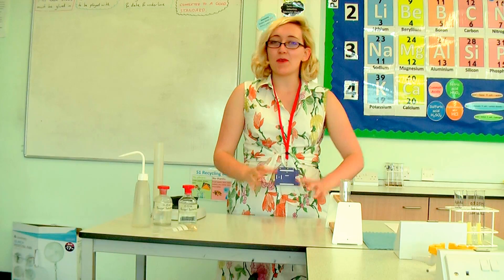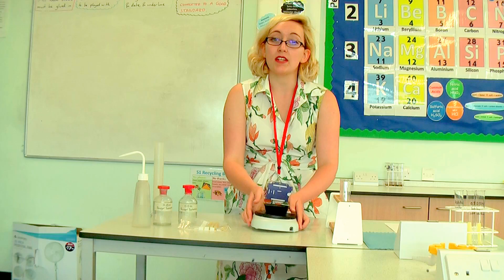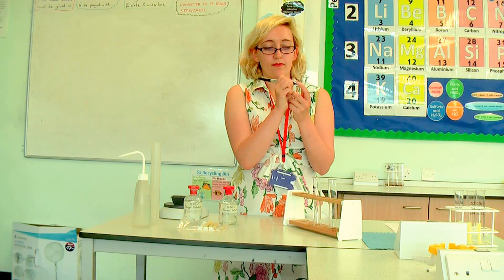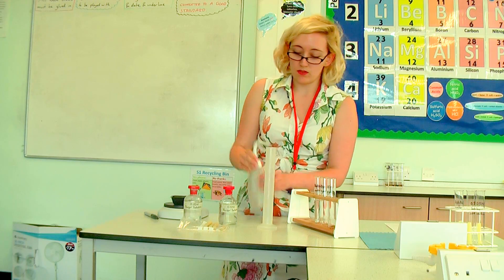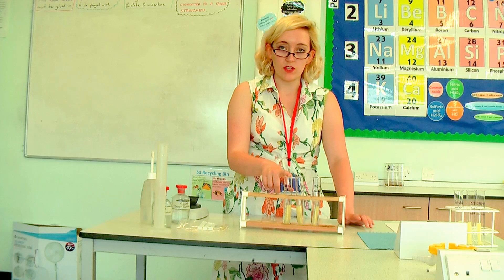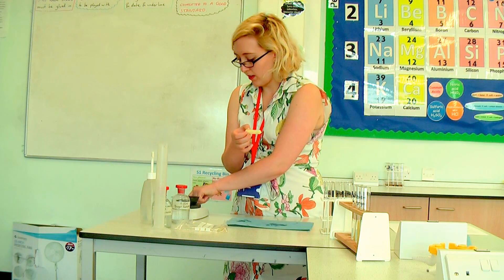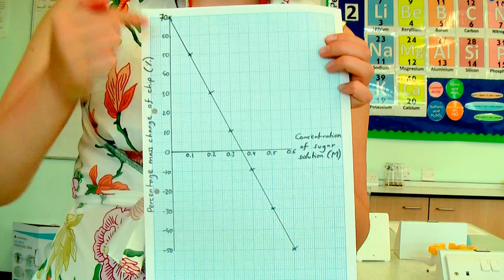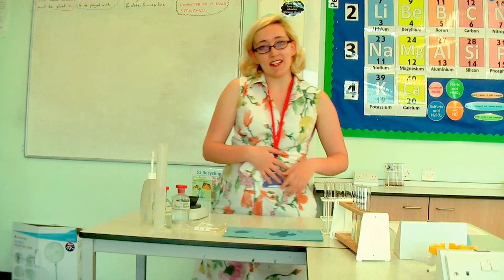AQA GCSE Biology Required Practical - Osmosis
The AQA GCSE biology required practical on osmosis. This practical uses potato chips put into different concentrations of sugar solutions to show osmosis in action.